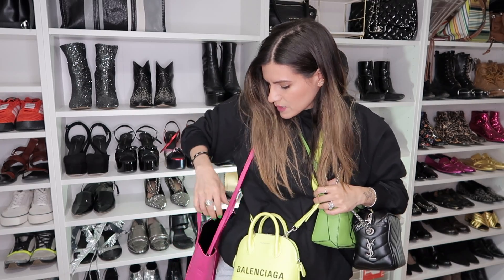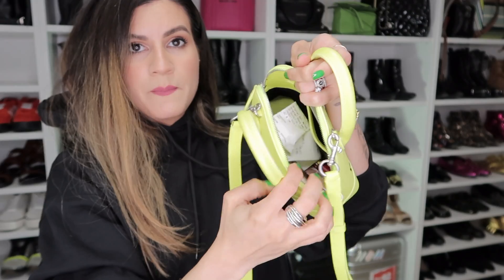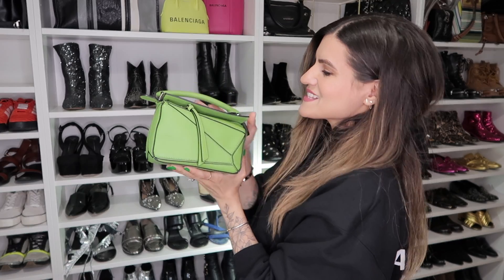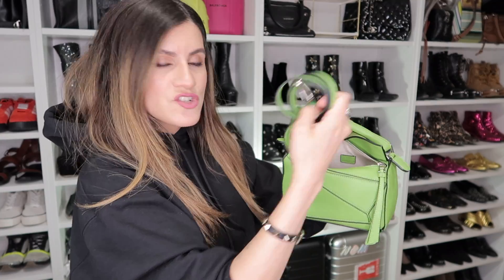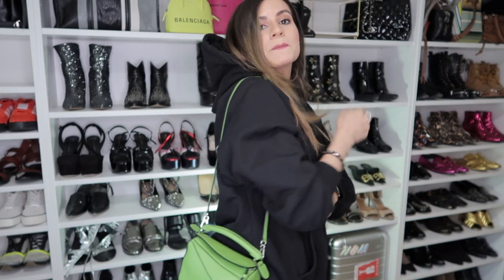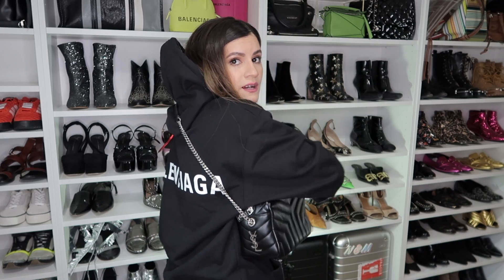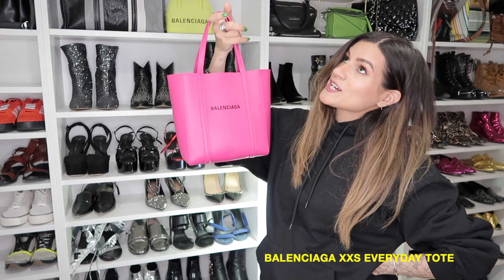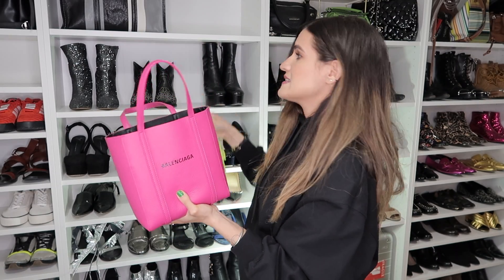4 of THE BEST SMALL Luxury Bags Right Now (according to me) | BALENCIAGA, LOEWE, SAINT LAURENT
Because of my height, 5'‘4” for anyone who’s wondering, i much prefer smaller bags for every day life. In today’s post, I’ve gathered four of my current favourites of this year.

From Loewe, to Saint Laurent, and Balenciaga, there’s a mix of classic, and fashion forward for those wondering which bag might best suit them.

xx
Nathalie

ITEMS FEATURED:
1. BALENCIAGA Ville Top Handle Bag XXS in neon yellow (colour is from the summer 2019 collection)

2. LOEWE Mini Puzzle Bag in green (colour is from the summer 2019 collection)

3. SAINT LAURENT Small Lou Lou Bowling Bag (I believe this now discontinued style was a 2018 release) Similar style for 2019

4. BALENCIAGA Everyday Tote Bag XXS in pink (colour is from the SS 2019 collection)